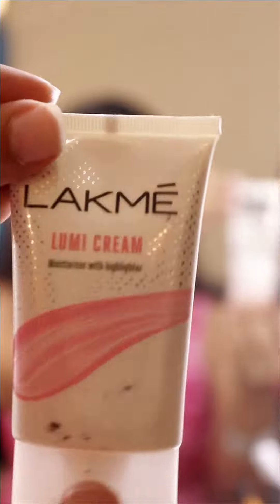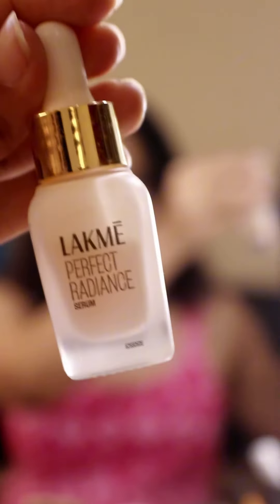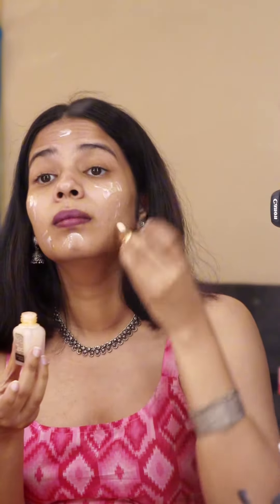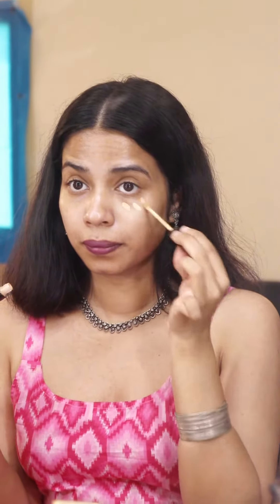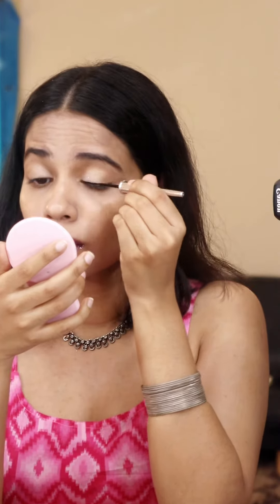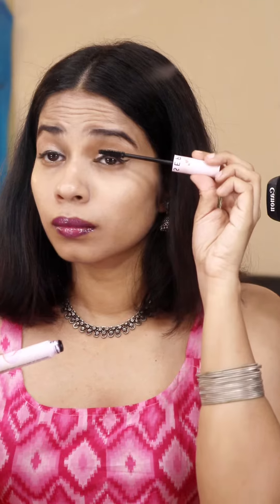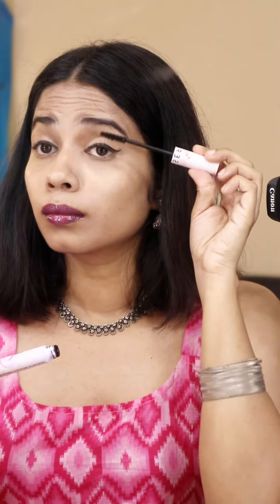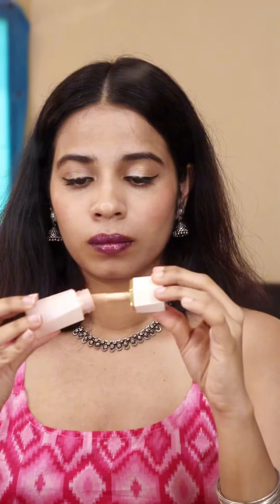Makeup Therapy ❤️🫶💭 with @ILoveLakme Base 💄